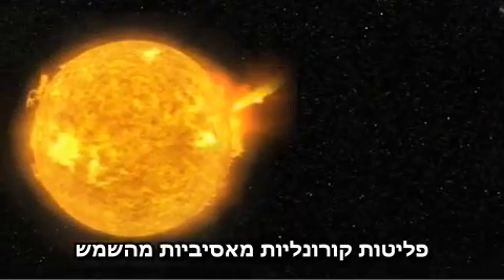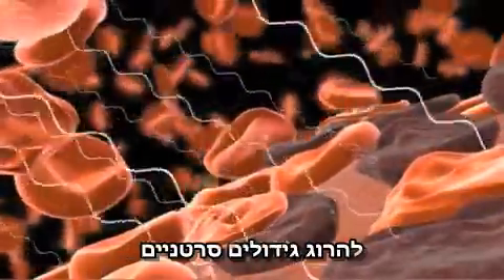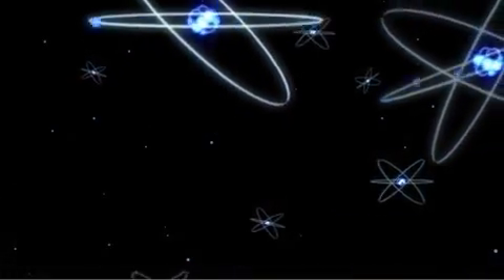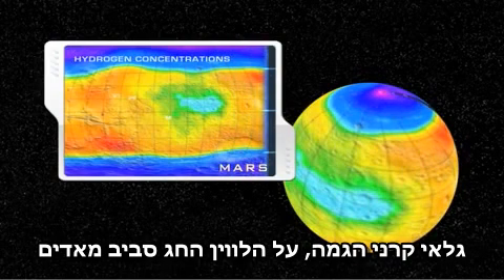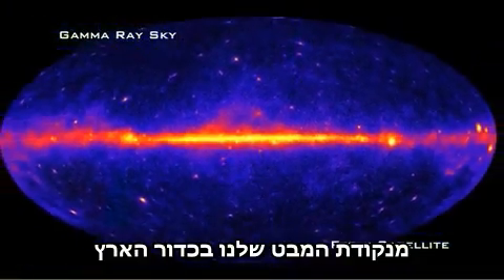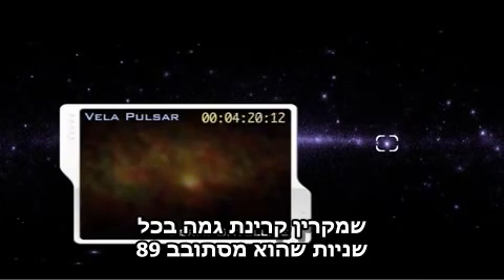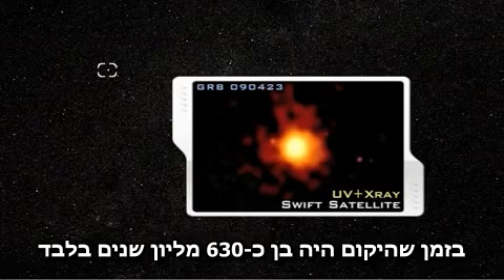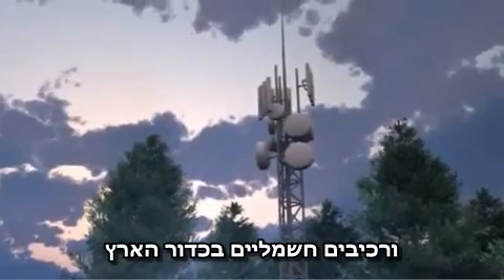מסע אל הקרינה האלקטרומגנטית - קרני גמה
להסבר מלא כנסו אל זהו סרטון מתוך המדור 'מאגר מדע' של האתר דוידסון און-ליין. דוידסון און-ליין הוא אתר חינוכי מבית מכון דוידסון לחינוך מדעי - הזרוע החינוכית של מכון ויצמן למדע.

סרטון זה מסביר על קרני הגמה והשימוש בהם במחקר.

סרטון זה הופק בידי נאסא ותורגם בידי צוות אתר דוידסון אונליין.